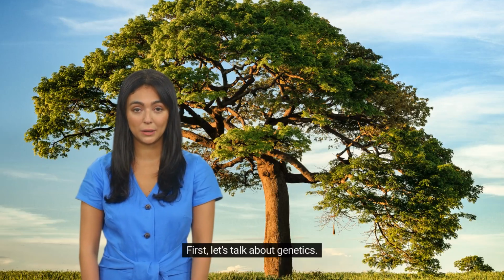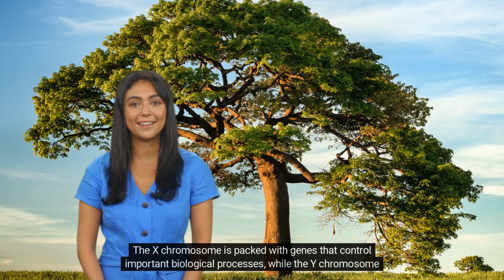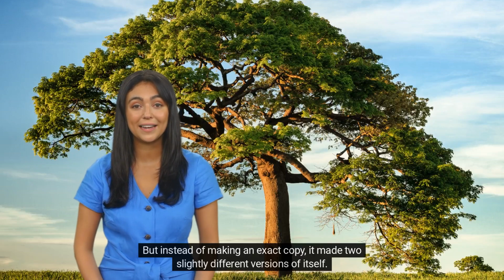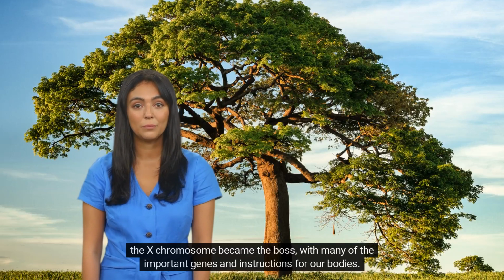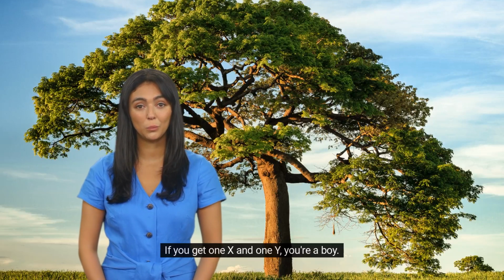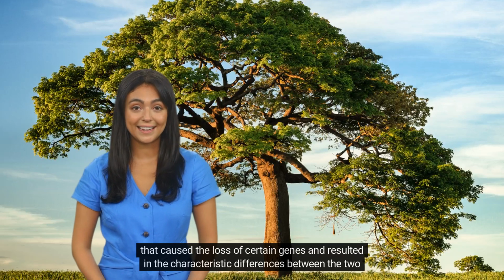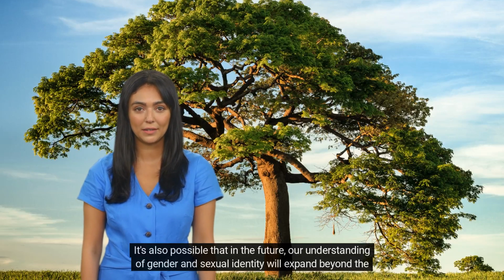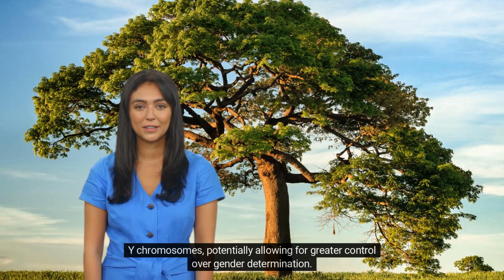The evolution of sexes gene, X and Y chromosome - Evolution theory for busy people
All humans have 46 chromosomes in each cell, but the key difference is in the arrangement of those chromosomes. Females have two X chromosomes, while males have one X and one Y chromosome. This X and Y combination determines whether an individual will develop as male or female.

The X chromosome is packed with genes that control important biological processes, while the Y chromosome is much smaller and only contains a few key genes. It's like the X chromosome is the boss, while the Y is just the sidekick.

But how did the X and Y chromosomes come to be?

The exact origin of the X and Y chromosomes is not known, but they are thought to have evolved in early mammals, over 200 million years ago.

The Y chromosome is believed to have evolved from the X chromosome as a result of a genetic mutation that caused the loss of certain genes and resulted in the characteristic differences between the two chromosomes